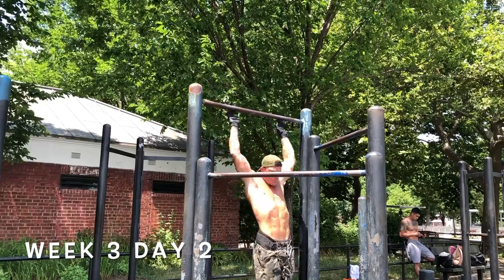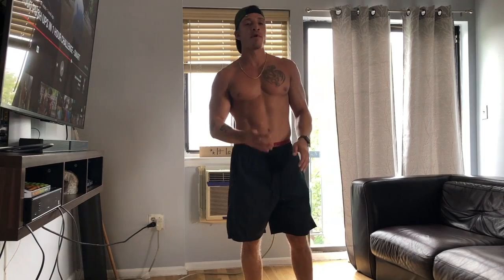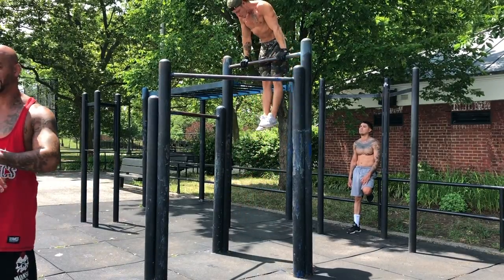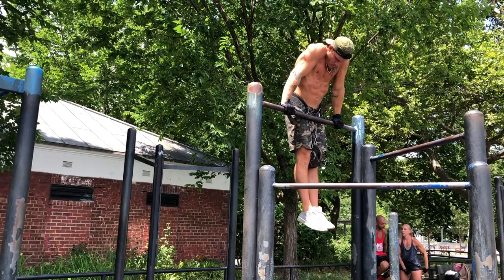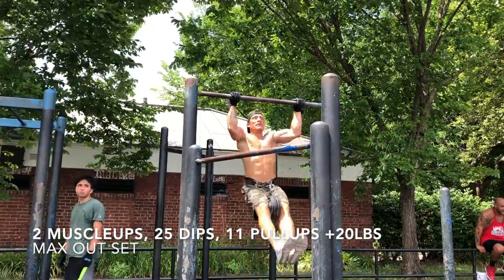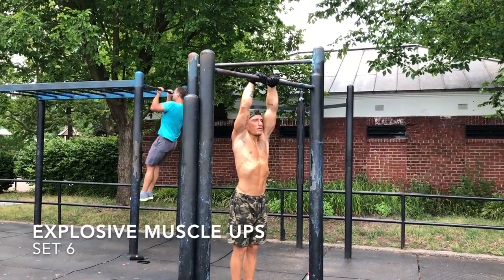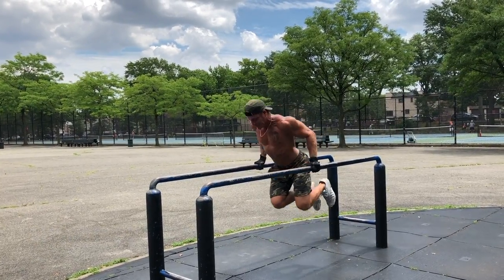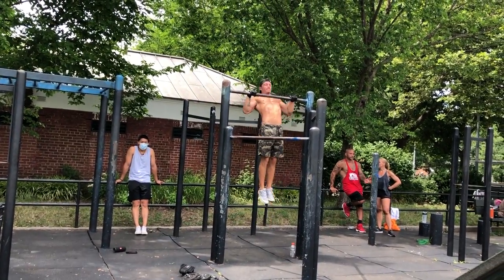WEEK 3 DAY 2 | WEIGHTED MUSCLE UP TRAINING | PROGRESSIVE OVERLOAD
NASM CPT
ELITE CALISTHENIC SPECIALIST CERTIFIED

This is week 3 day 2.  The normal routine would have been weighted handstand pushups and weighted muscle ups. Due to last weeks rain out on my Muscle up session, I chose to focus todays session on just muscle ups. Although I did a light handstand session earlier in the day just to stay balanced.

BARNATURALS